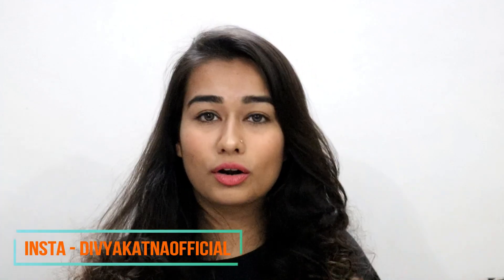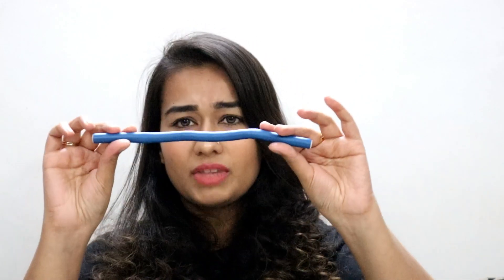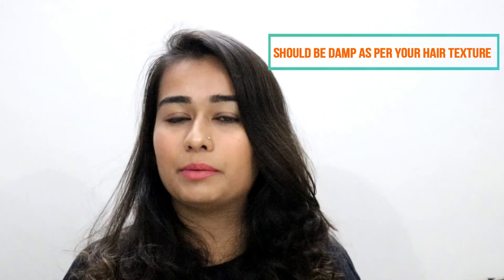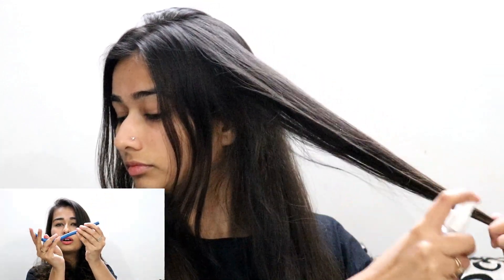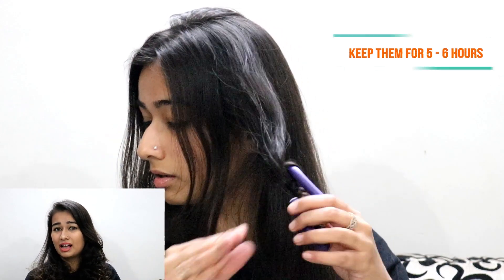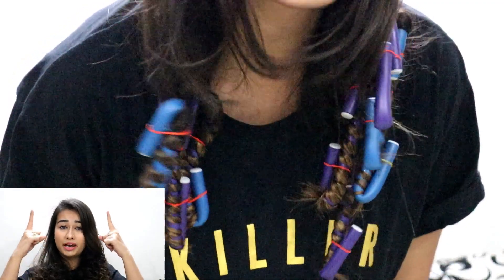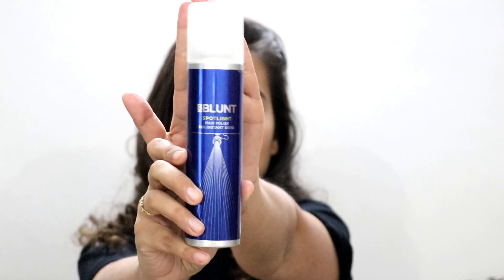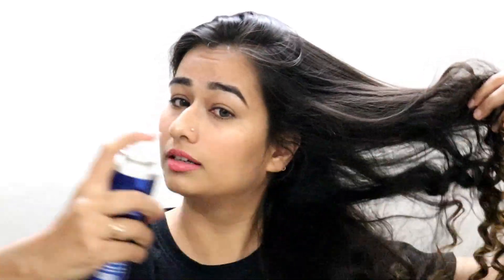How to curl your hair without heat | Open Hair Hairstyle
Welcome back to another hairstyle tutorial.

In this video, you will learn how to curl your hair in 5 mins without using heat. I have used bendy rollers to curl my hair in this video.